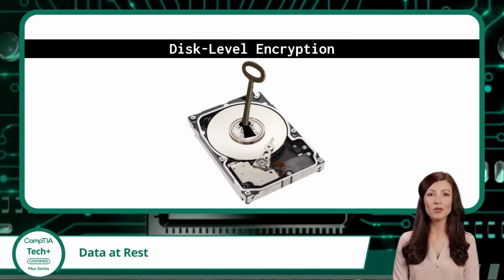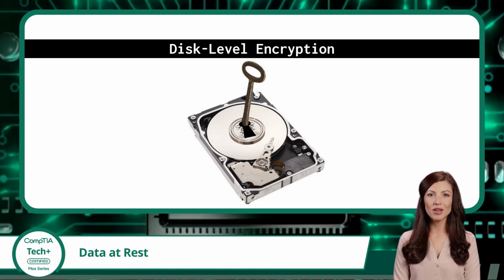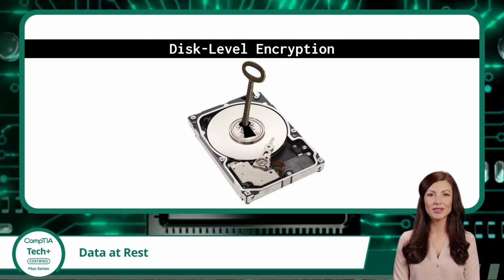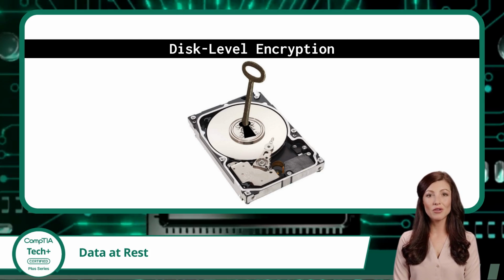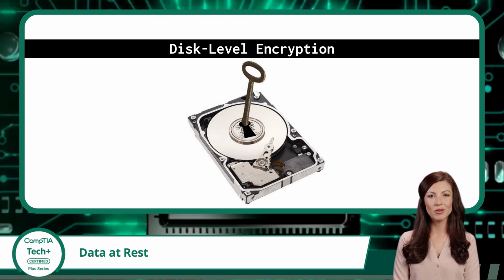CompTIA Tech+ (FC0-U71) | Data at Rest | Exam Objective 6.4 | Course Training Video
CompTIA Tech+ (FC0-U71) | Exam Objective 6.4 | Identify common use cases for encryption - Data at Rest